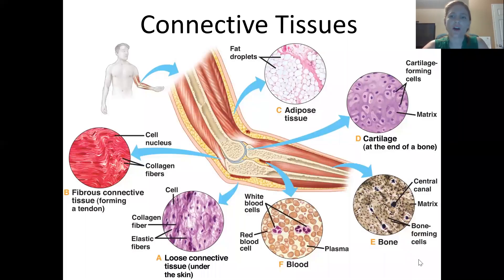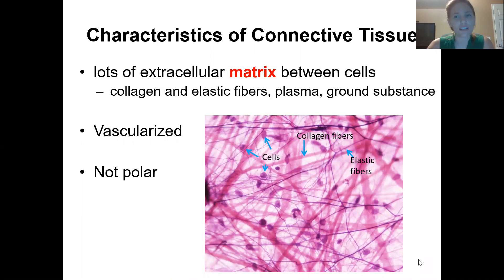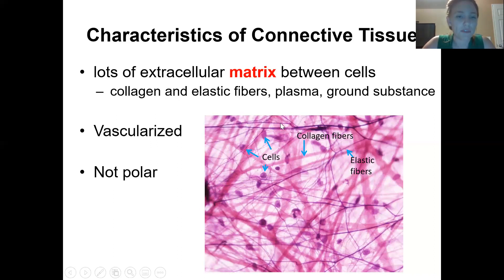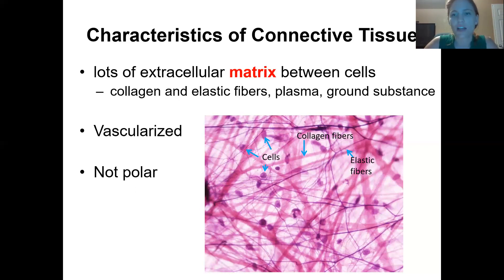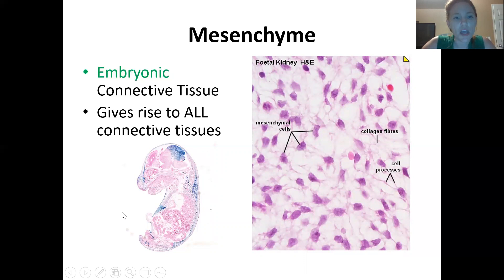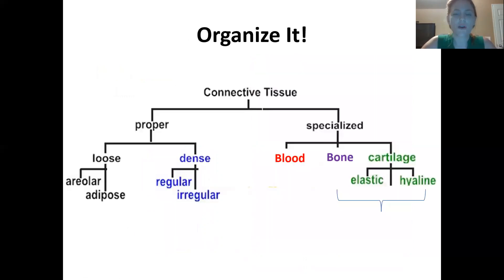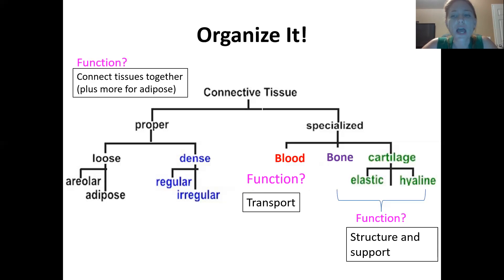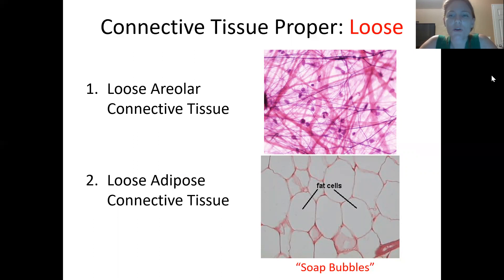Connective Tissue Proper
4th video of Epithelial and Connective tissue lecture.